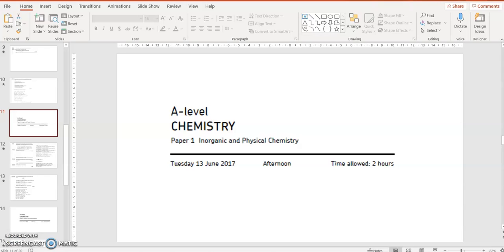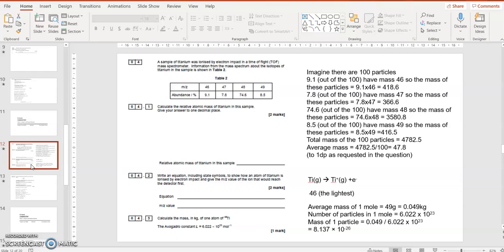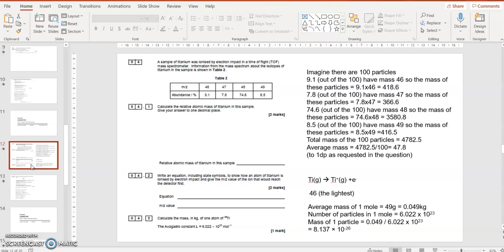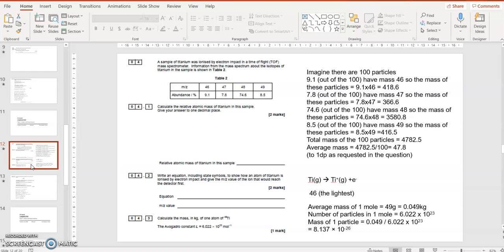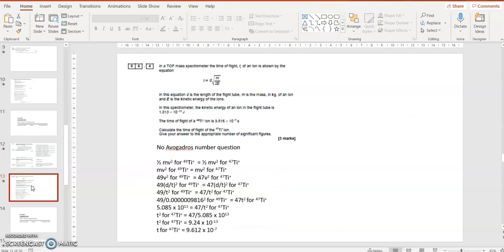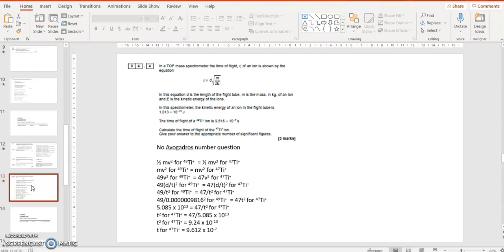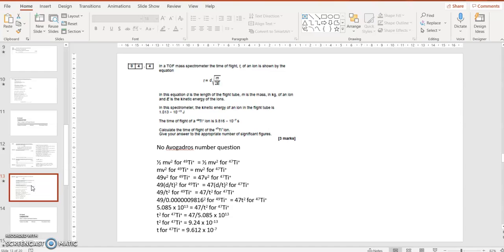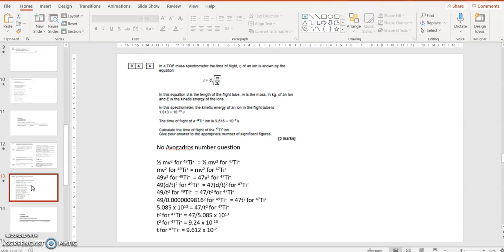Atomic Structure 2017